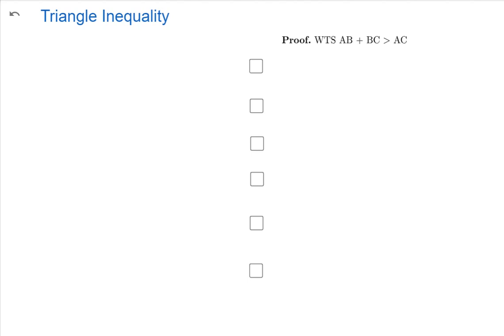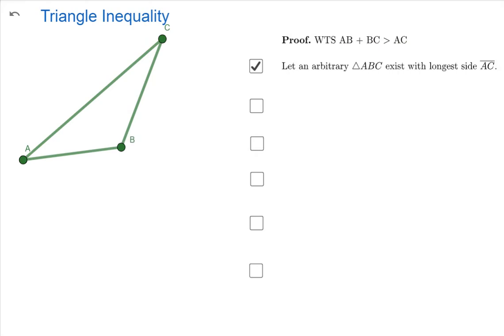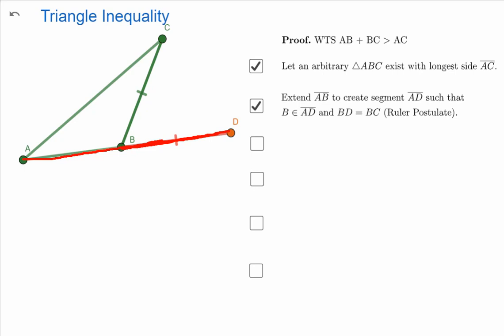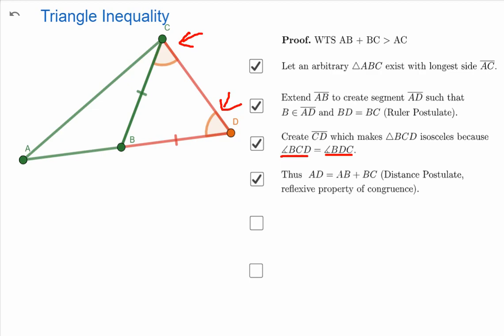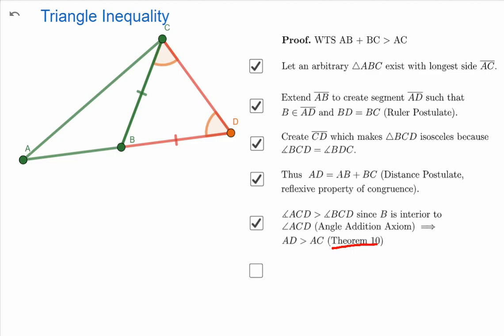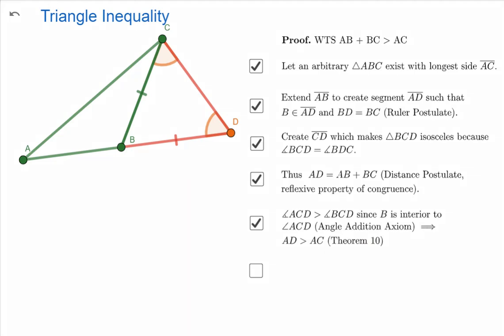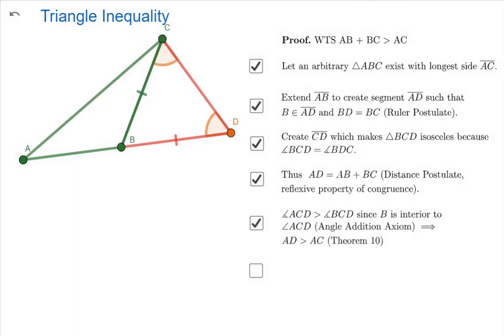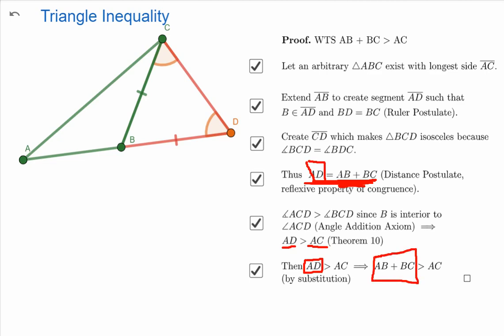Triangle Inequality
Dynamic Geogebra proof of the triangle inequality, a theorem that is used widely in mathematics, not just in geometry.